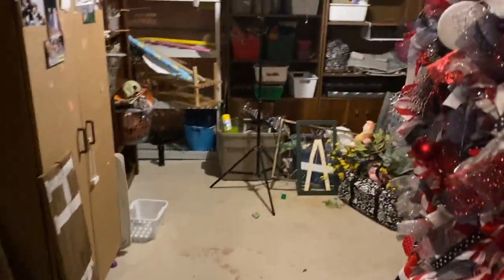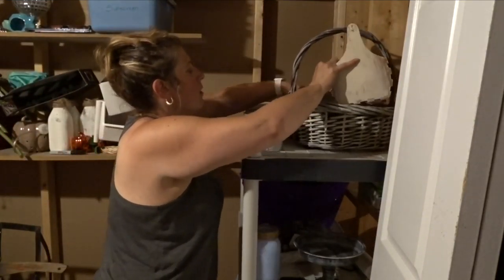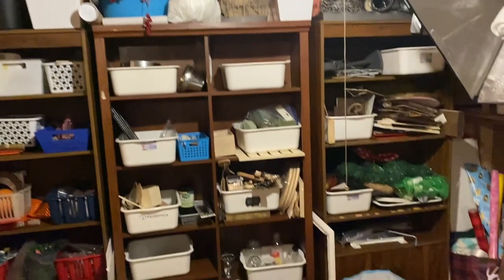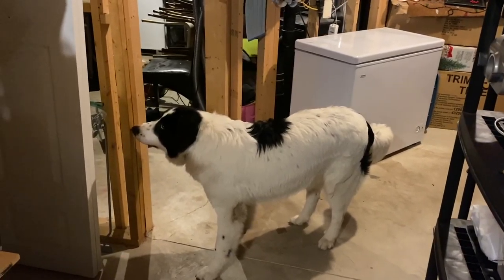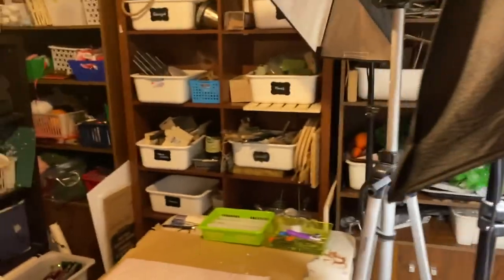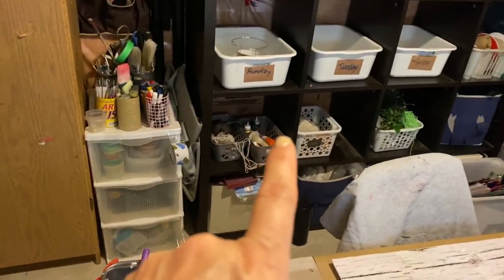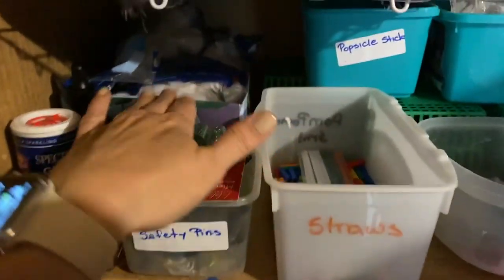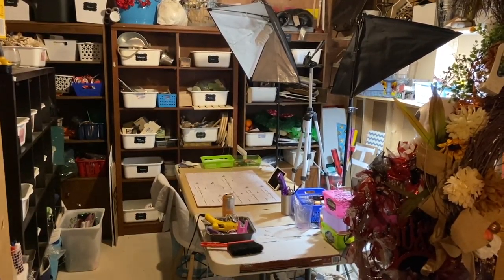NEW Craft Room Setup and Organization | Craft Room Tour and Organization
☺️ In today's video I will be sharing with you the entire process I went through moving and giving my craft room a makeover! If you are also a crafter, I hope you find the organization tips I showed helpful as well. You don't need to spend a lot of money to make your creative space feel fun to work in! This video is part of a collaborations hosted by Heidi from Heidi Sonboul Home and Lianep from Beauty on Purpose at Home there will be a playlist as well so make sure you check it out. I hope you guys enjoy it as much as I did! Sonja 💛

Let’s Connect

My Channels

Or